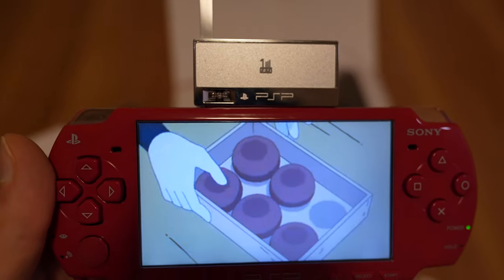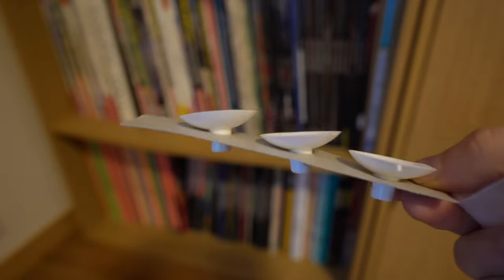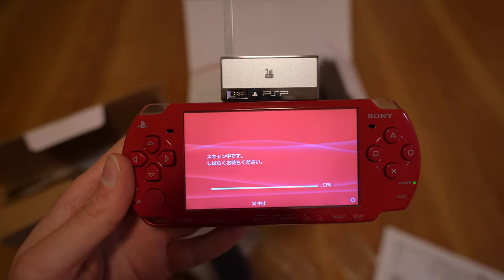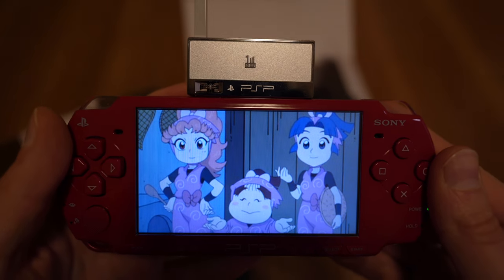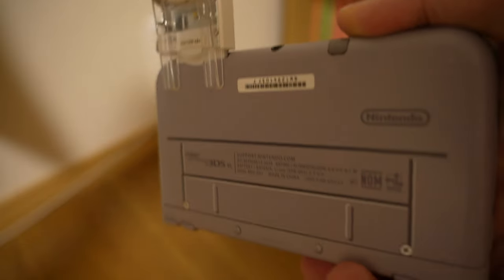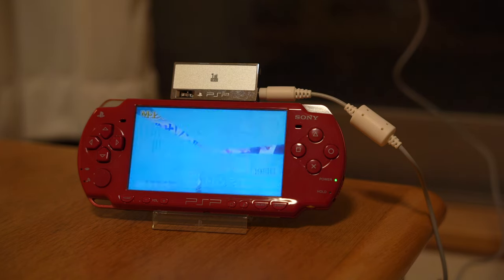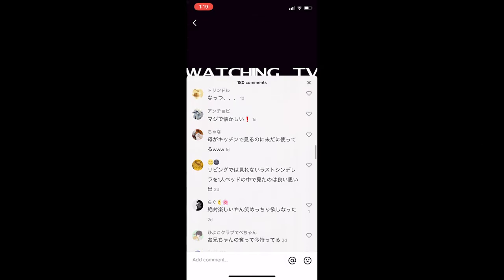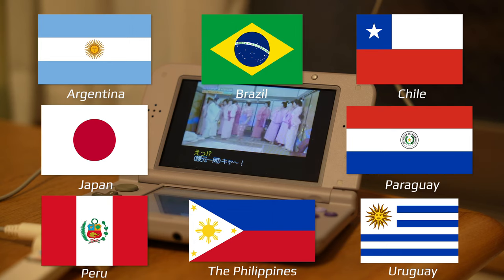Watching TV with the DS Terebi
Although the Nintendo DS was never as well-known for its multimedia-abilities as its rival, the PSP, that doesn’t mean it didn’t get its fair share of media-capable add-ons. One such device was the Japan-exclusive DS Terebi, which allowed users to to watch digital 1seg TV signals on the go. Let’s take a look at the device and compare it with its main competitor, the PSP 1seg.